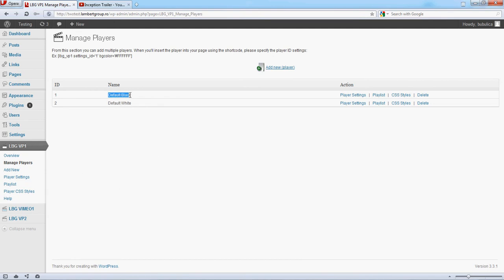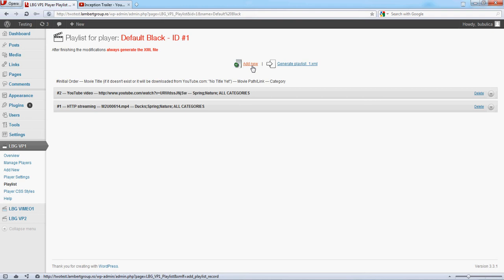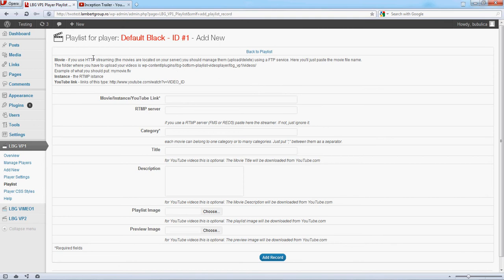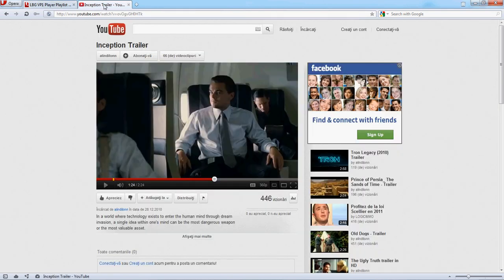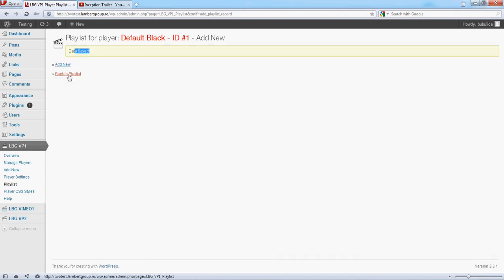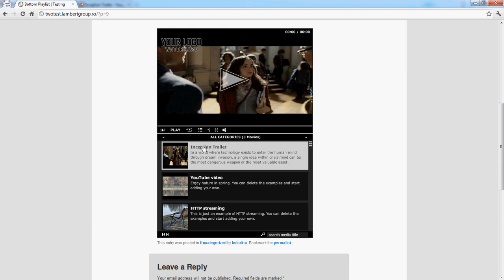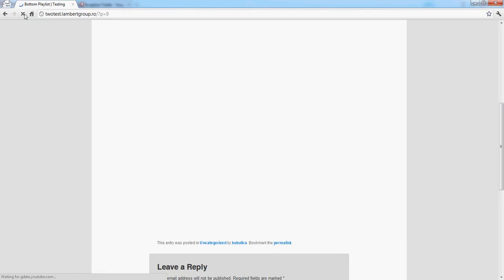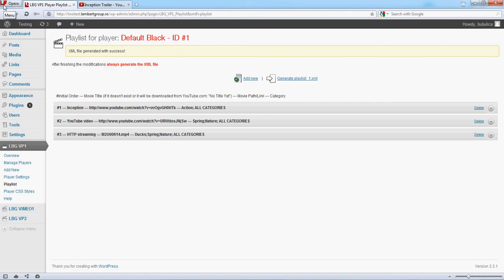LambertGroup - YouTube/FLV - Video Player with Bottom Playlist - Step 4: Player Playlist